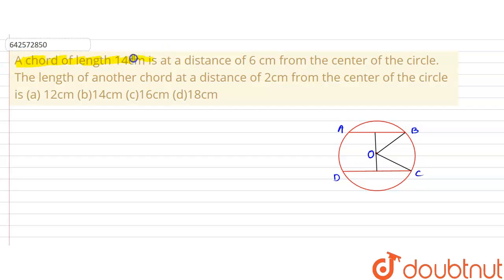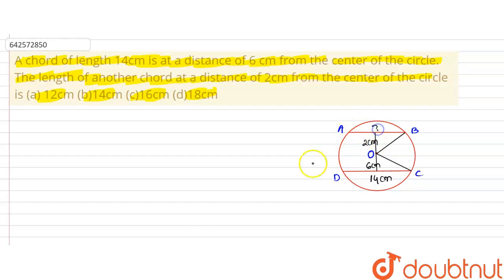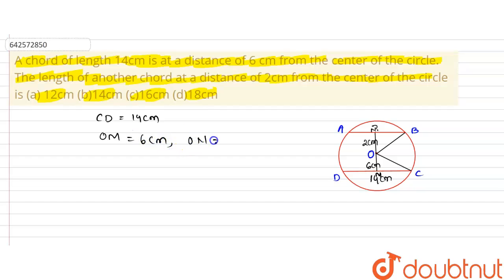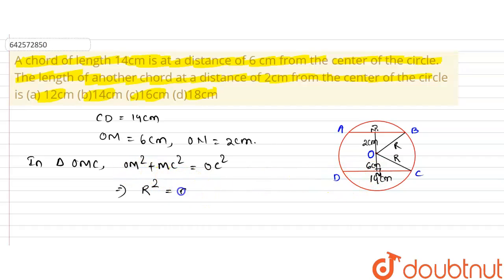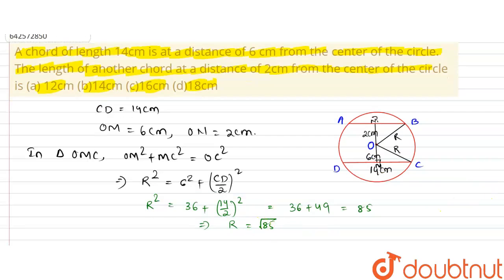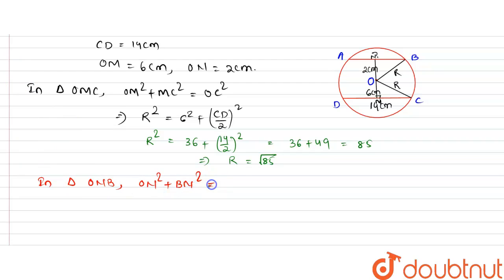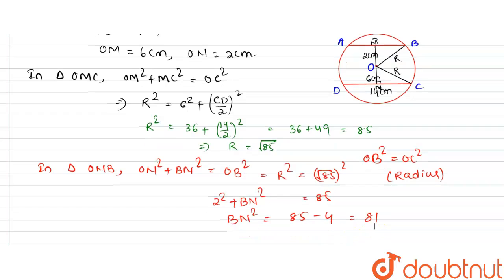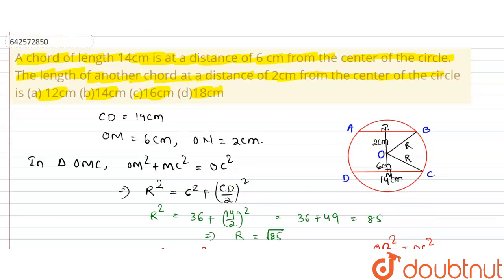A chord of length 14cm is at a distance of 6 cm from the center of the circle. The length of ano...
A chord of length 14cm is at a distance of 6 cm from the center of the circle. The length of another chord at a distance of 2cm from the center of the circle is\n
Class: 9
Subject: MATHS
Chapter: CIRCLE
Board:CBSE

👉 Have Any Query? Ask Us.